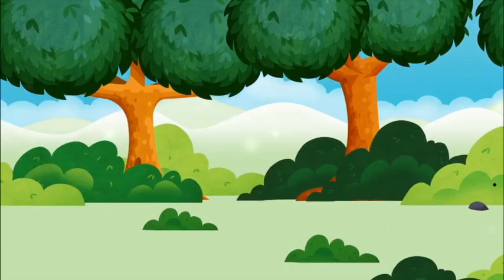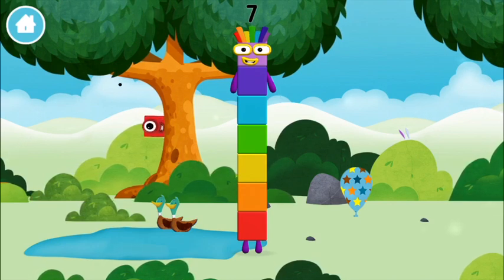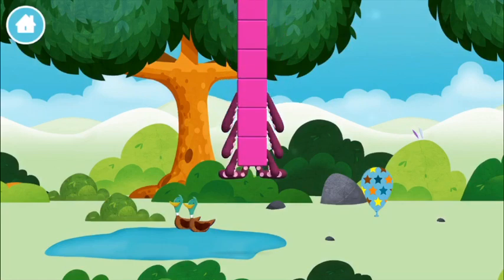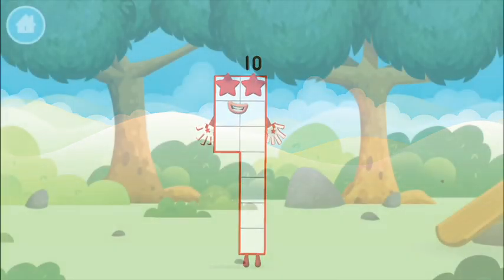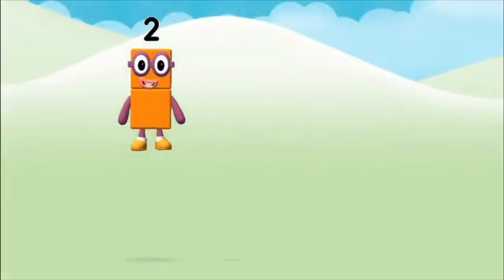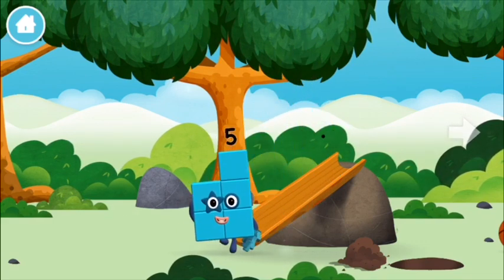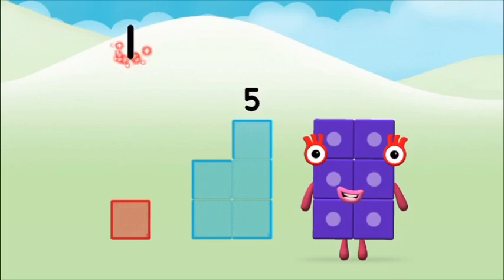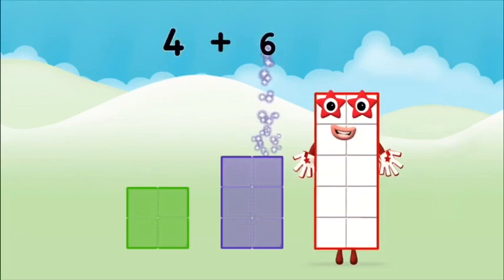Numberblocks 1 - 10 NumberBlocks Full Episodes Numberblocks Hide And Seek Learn To Count Cartoons